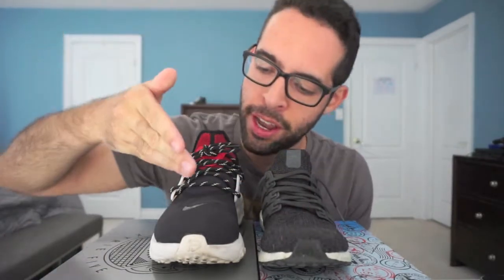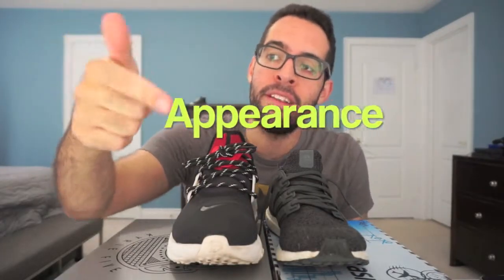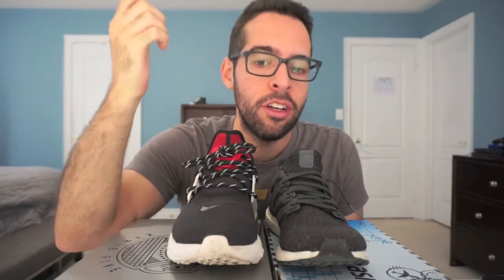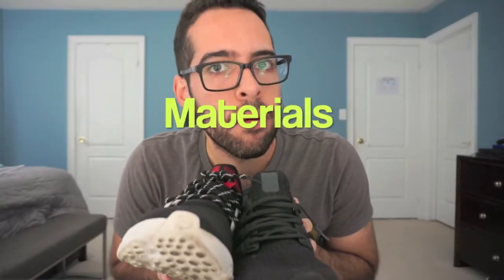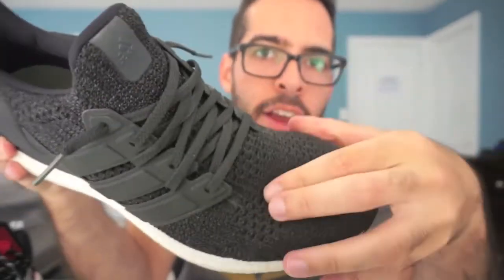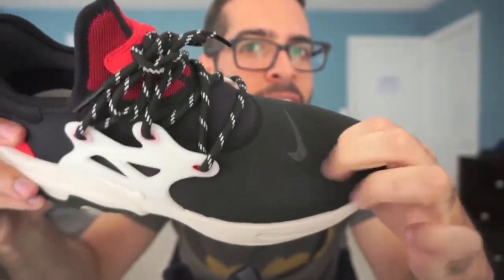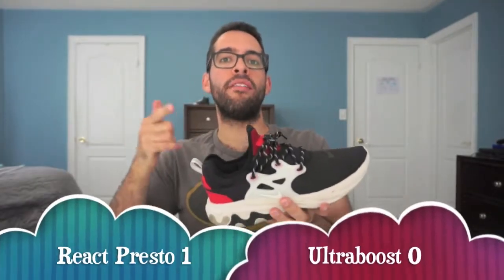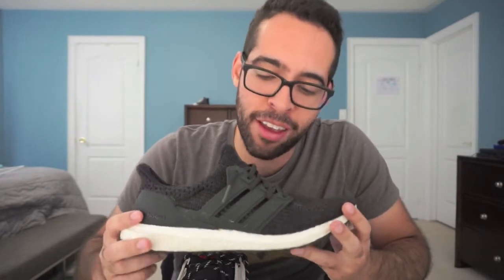Nike React Presto OR Adidas Ultraboost? Which should you get?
The Nike React Presto goes head to head with the Adidas Ultraboost. Both React and Boost are two of the most comfortable cushioning systems on the market. Having used both for a ton of walking, here is my opinion on which one you should go for.

Materials: 0:34
Appearance: 1:54
Comfort/Performance: 3:10
Price Point: 4:35